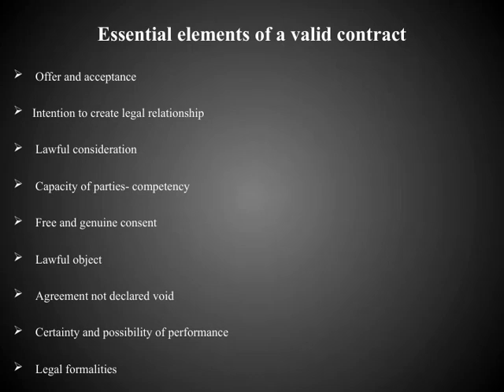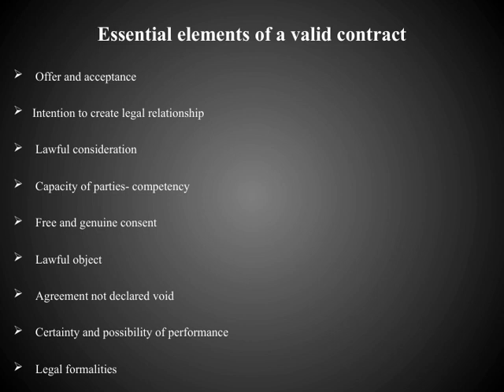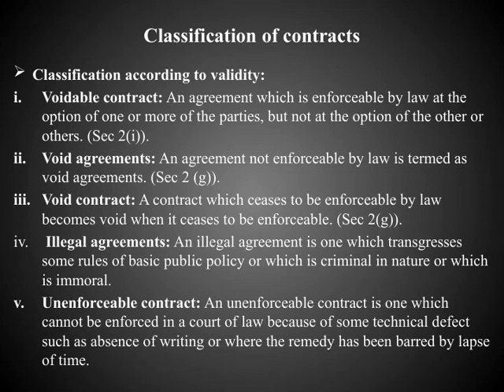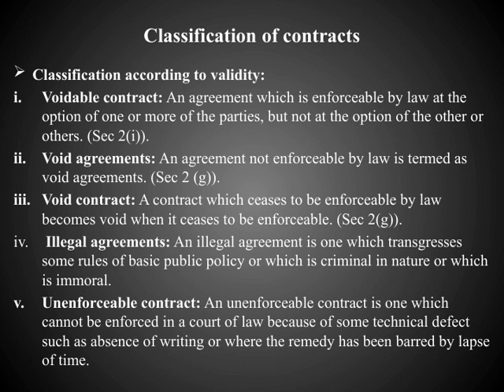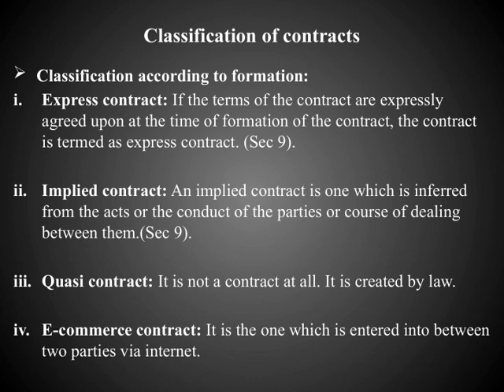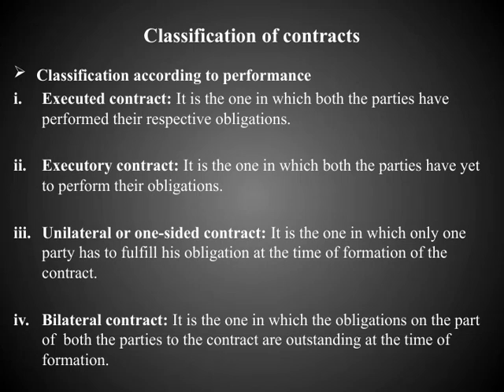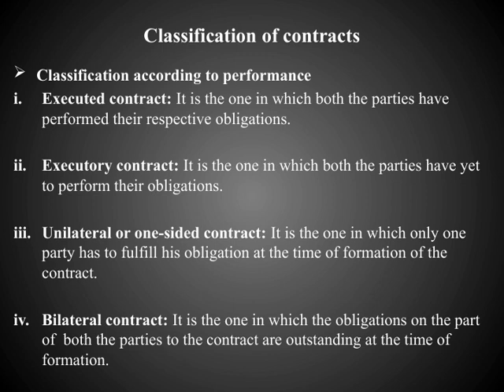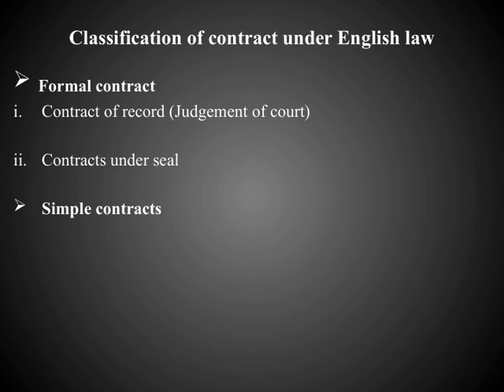Legal aspects of Business